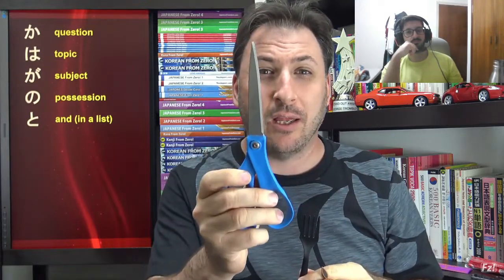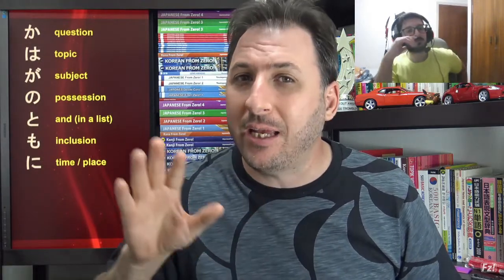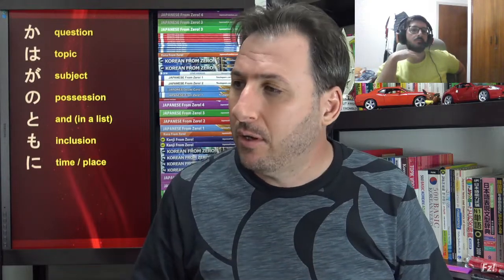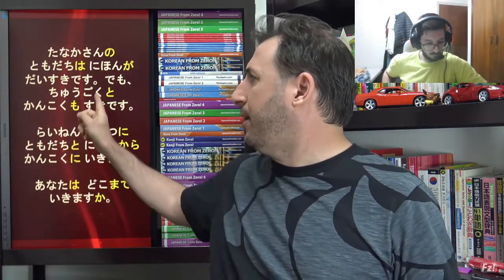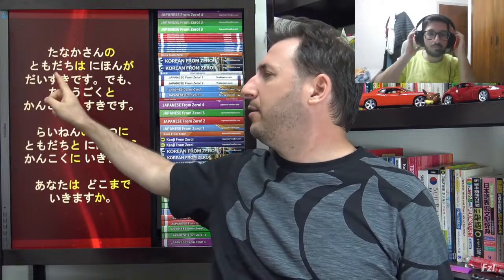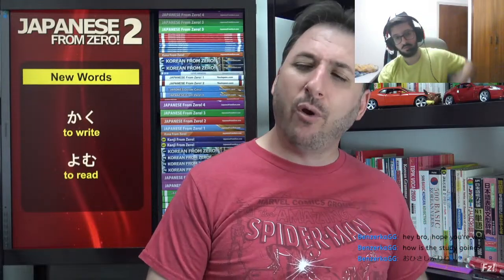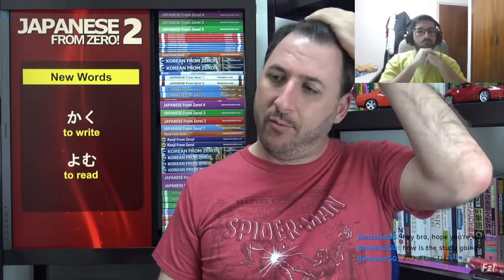Japanese Learning Day 76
毎日、日本語を勉強します
I am documenting the journey of learning Japanese.